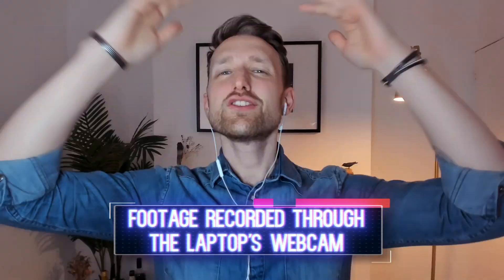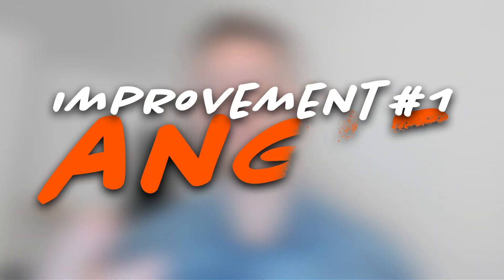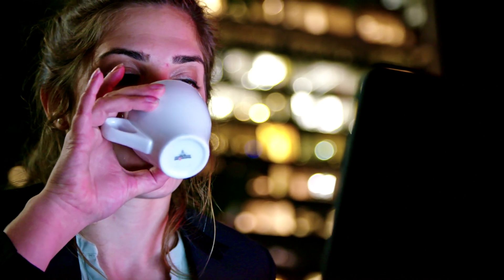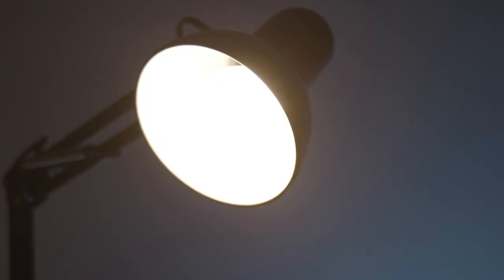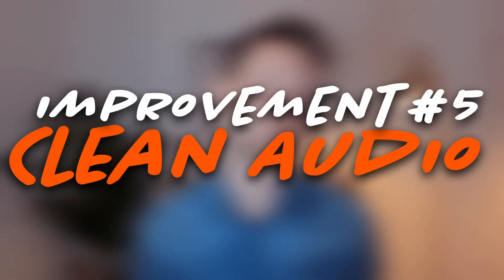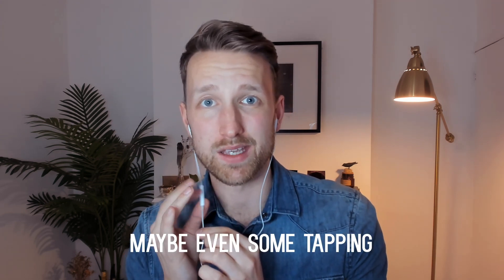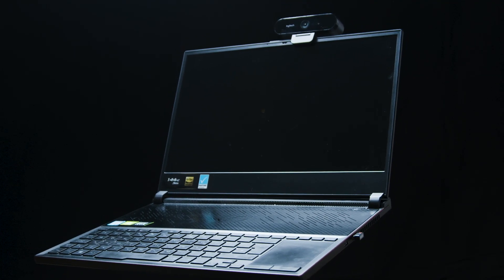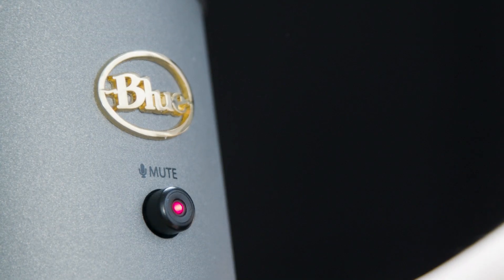How to improve your webcam footage | Zoom, Google Meet, Discord, and more!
Learn how to add high-quality polish to your webcam footage and setup, improving your experience on Zoom, Google Meet, Microsoft Teams, Discord, Skype, or any other video calling platform. These techniques will help you master any virtual meeting, whether it’s for work, school, or that new job interview!